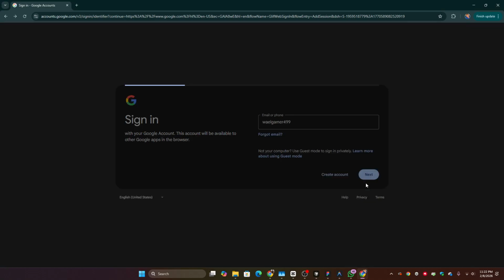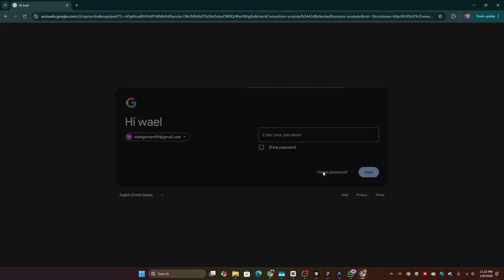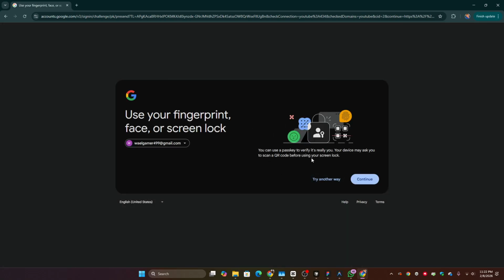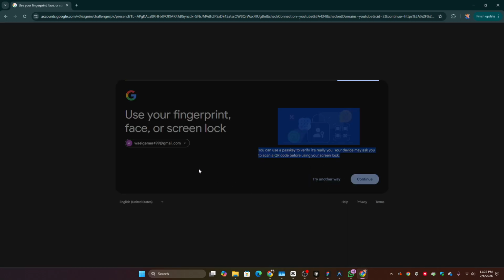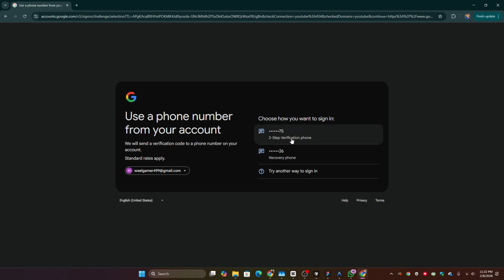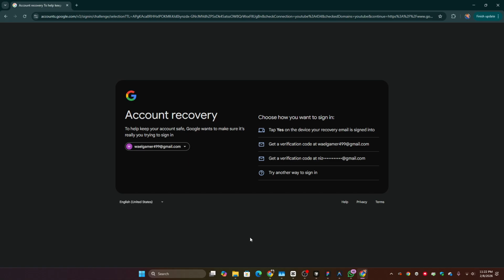How to Cash Out as a Freelancer Step by Step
In this step-by-step beginner guide, I’ll show you how to cash out as a freelancer safely and efficiently. If you work online and get paid through platforms or clients, this tutorial will help you withdraw your money to your bank or preferred payment method without confusion.